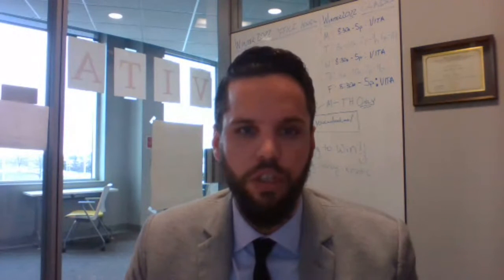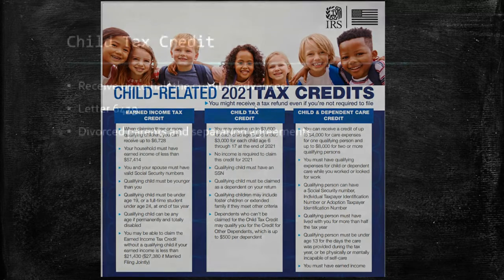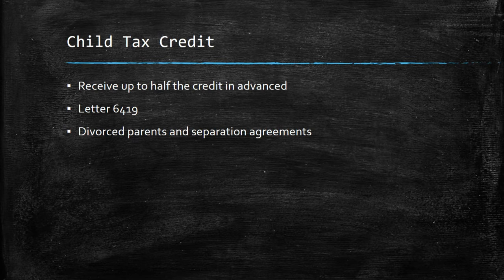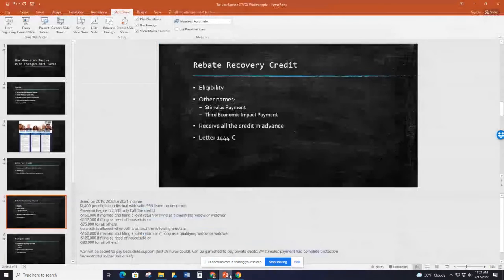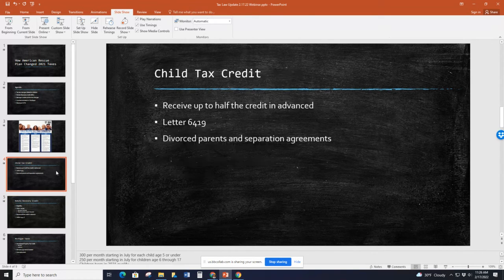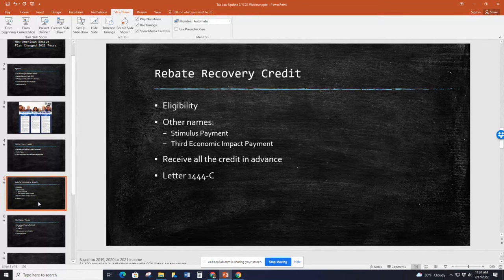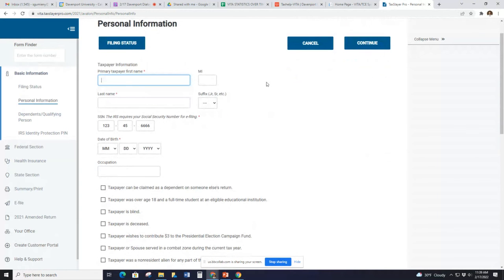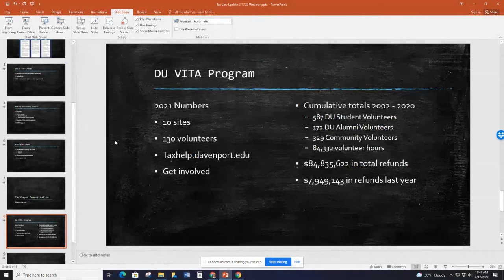Davenport Dialogues: American Rescue Plan Impact on you Taxes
This webinar was recorded on February 17.